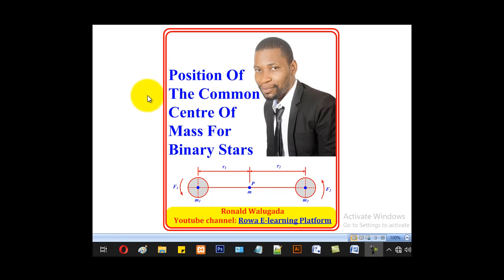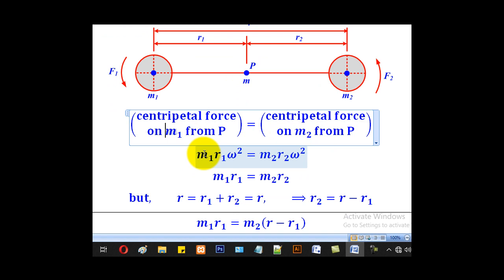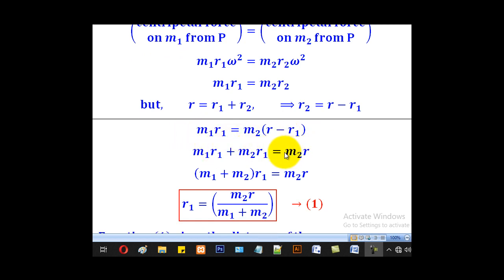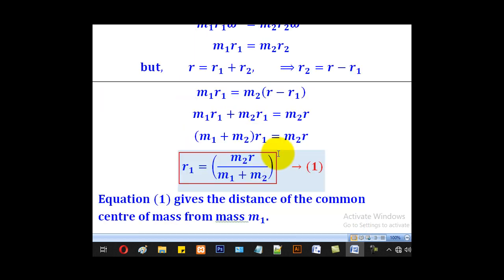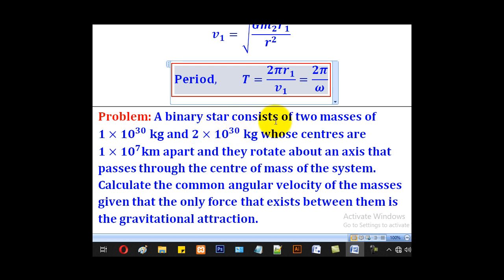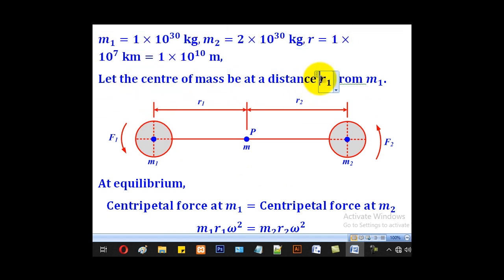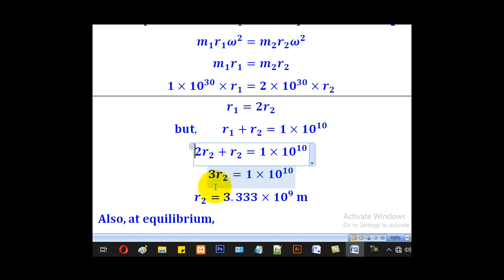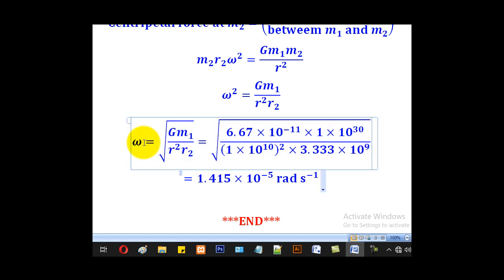5-Position Of The Common Centre Of Mass For Binary Stars (A-level Physics)